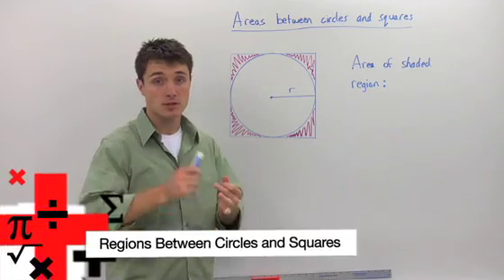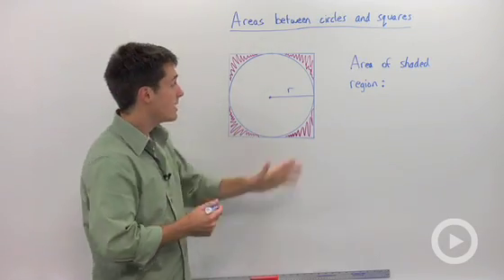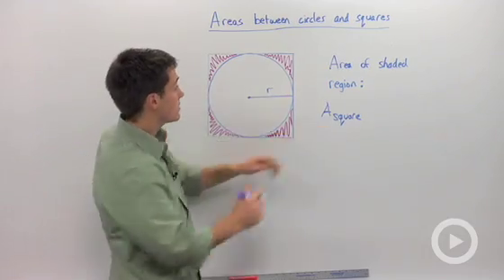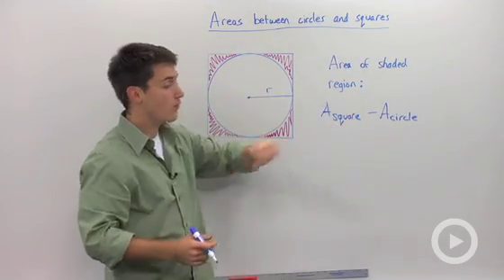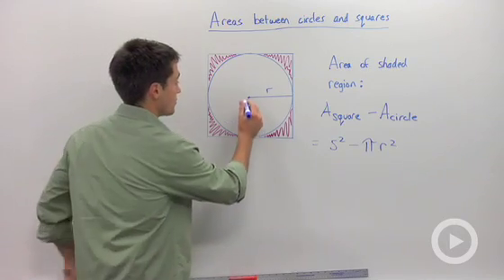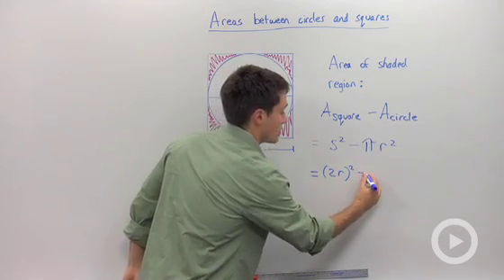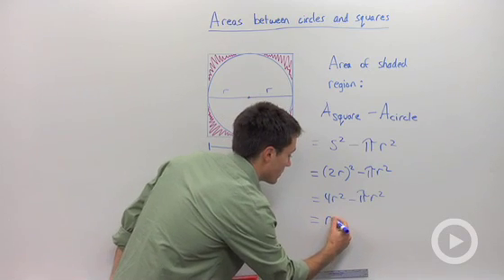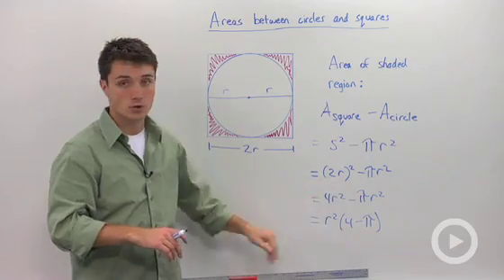Regions Between Circles and Squares